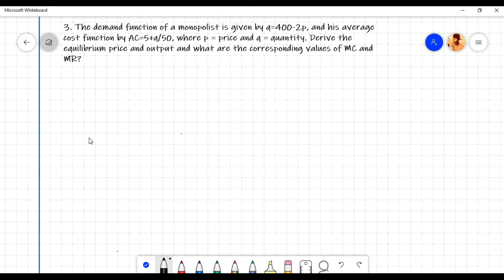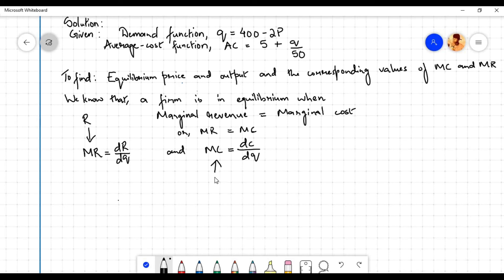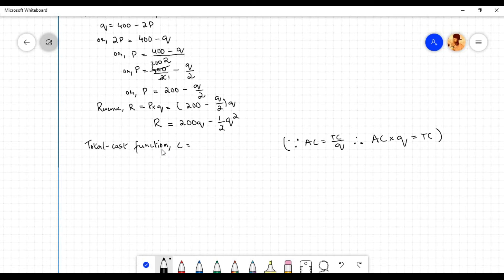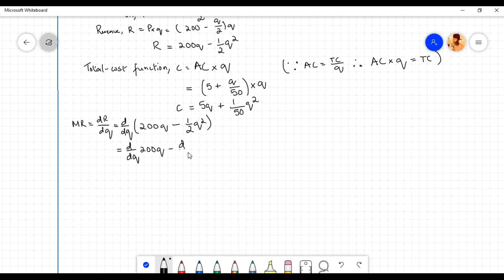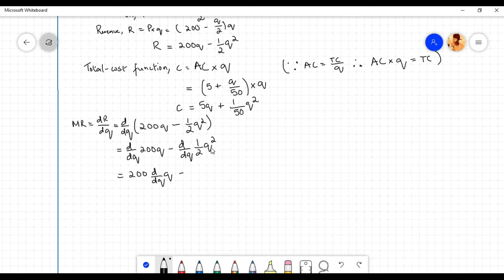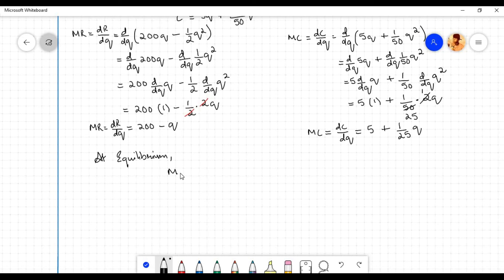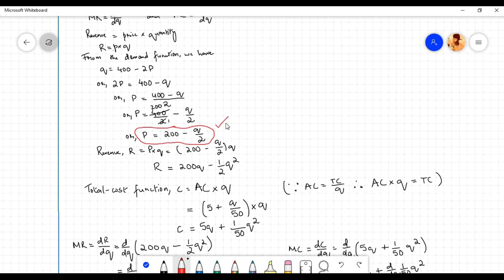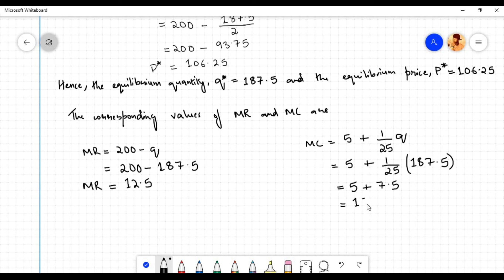Equilibrium of a Firm | Profit Maximisation | Problem and Solution - 3